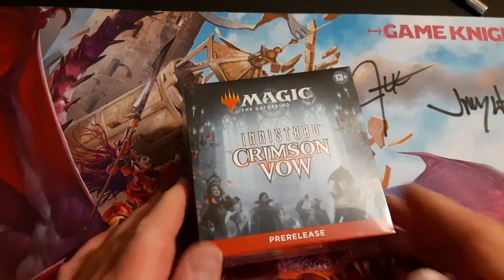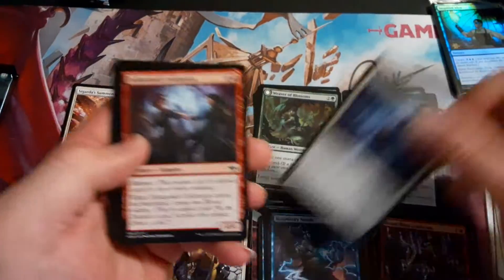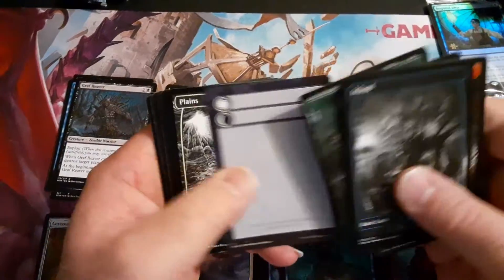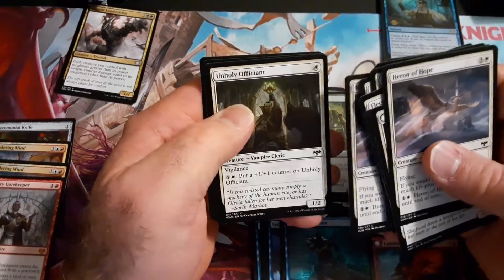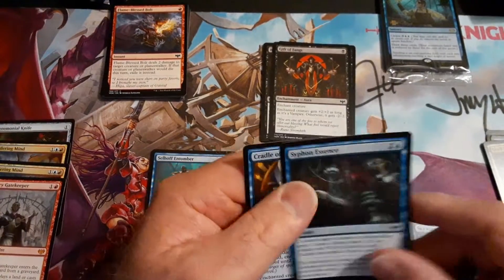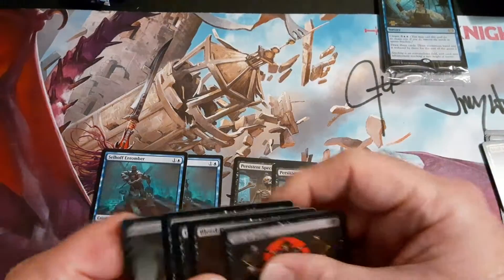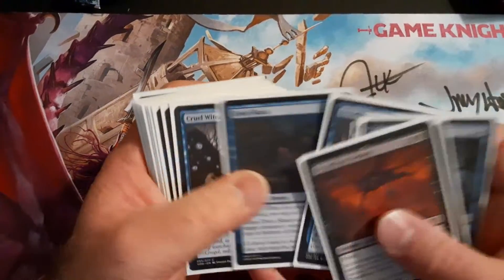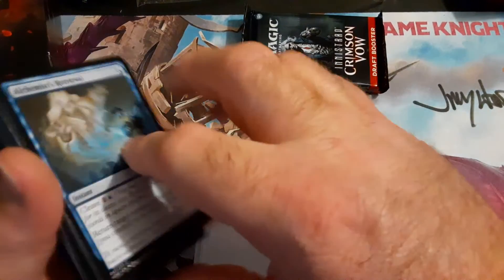Crimson Vow Prerelease No 1 Opening and Deck Construction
Hello and Welcome back to another edition of the Timmy Show. This is my very First prerelease of Crimson Vow and eager to jump in. I have to say, I go in a direction that I never really play but its a super strong style archetype so lets DIVE in. Sit back and enjoy.